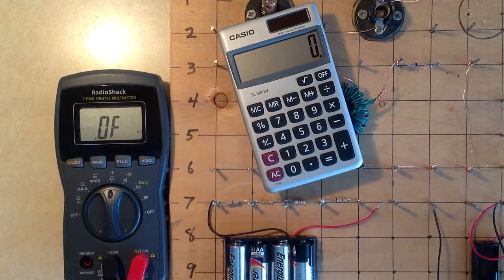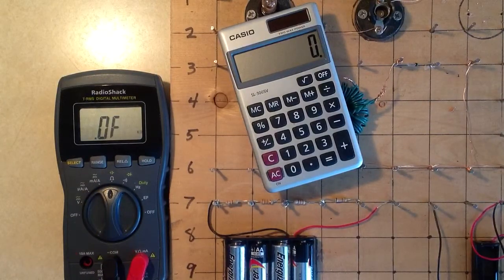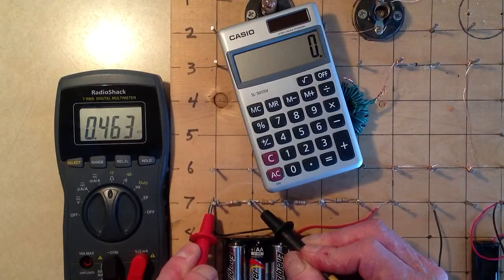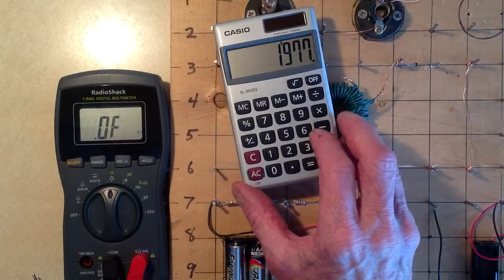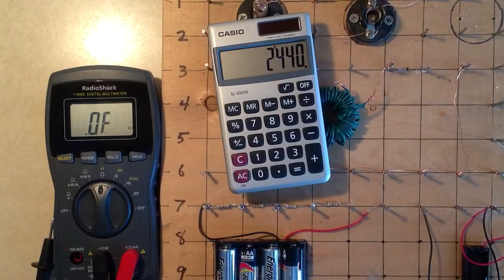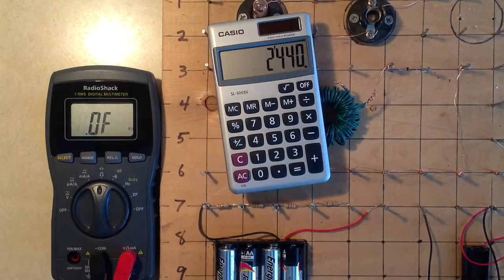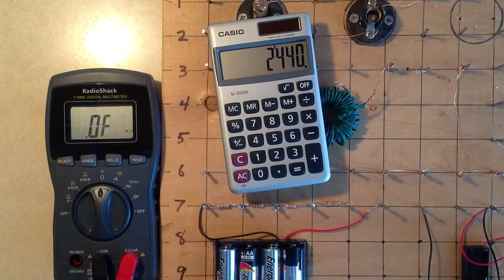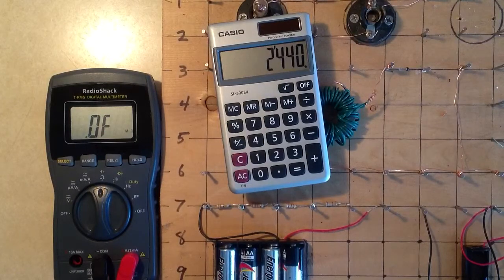Using a Digital Ohmmeter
Teach Yourself Electricity and Electronics: Measuring resistance with a digital ohmmeter.